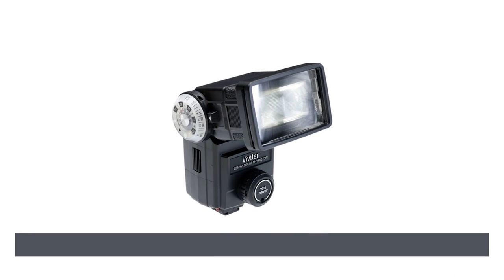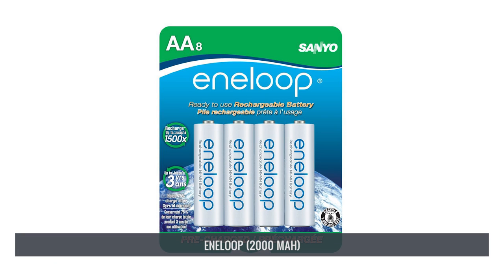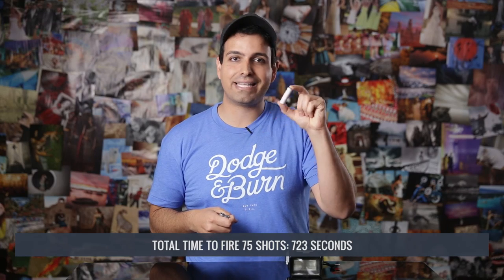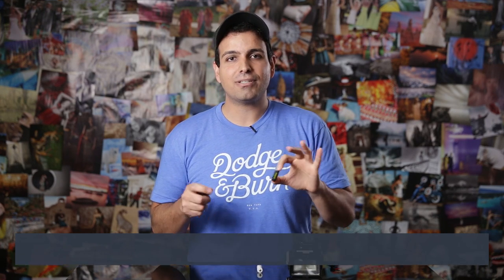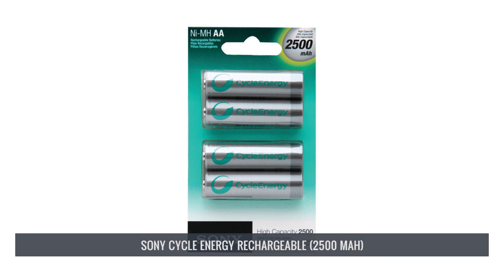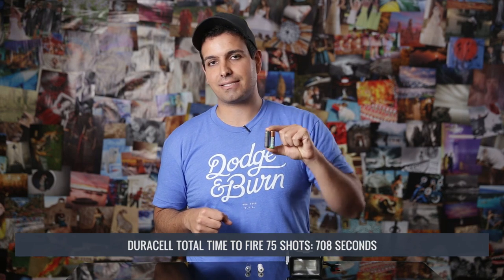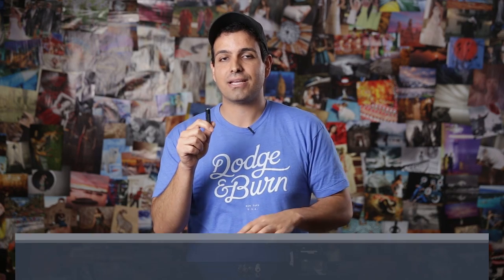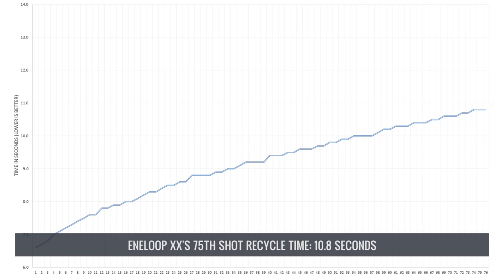The Ultimate Rechargeable AA Battery Guide - Fastest AA Battery for Full Power Flash Recycles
We now have the results from our Ultimate Rechargeable Battery real-life recycle time testing, and after testing 14 different rechargeable battery models, there are 5 batteries that we recommend based on their full-power-to-full-power recycle time. Take a look at our video review, then continue on reading the article for more details.